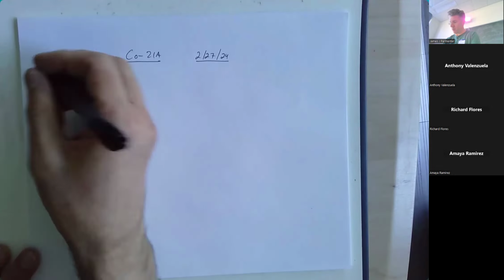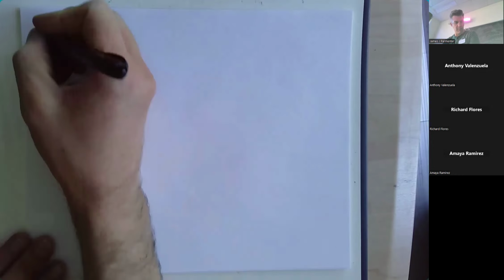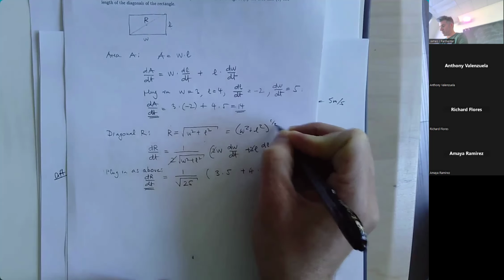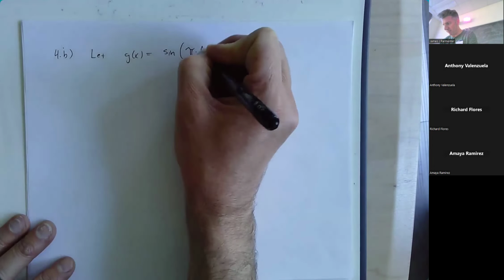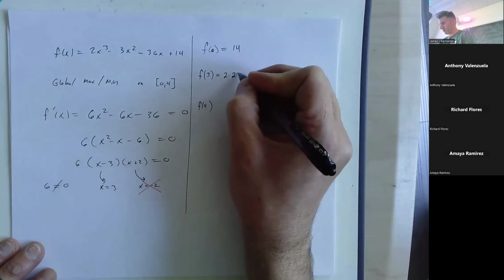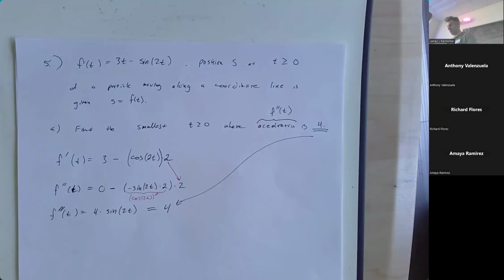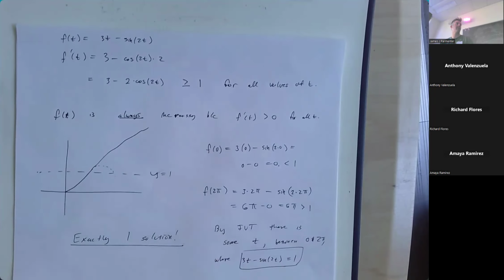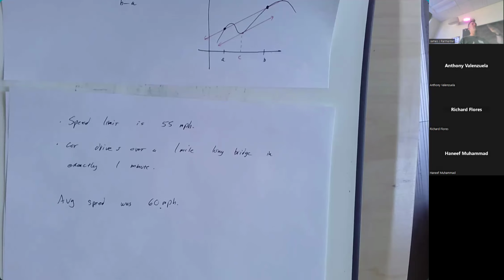Co-21A 2-27-24: Midterm Review & MVT